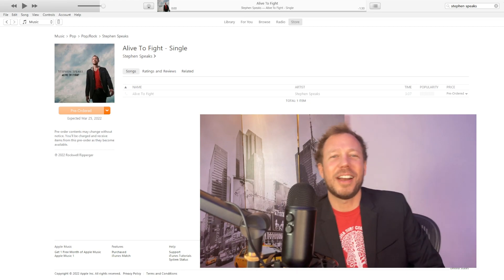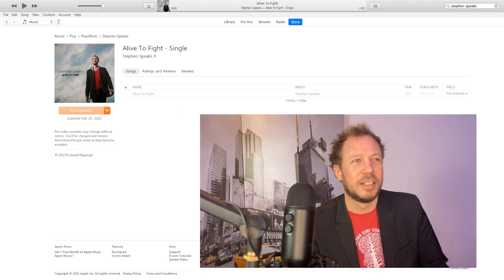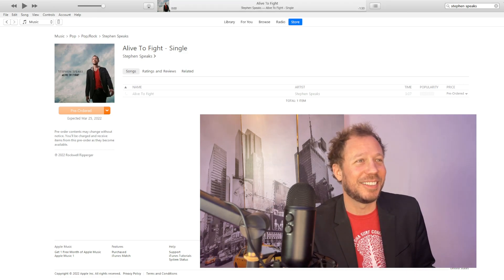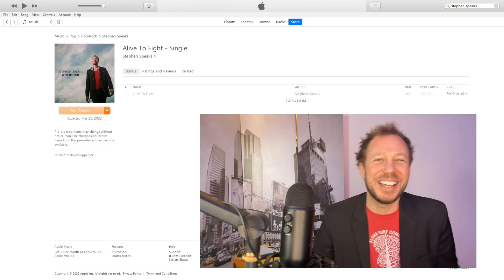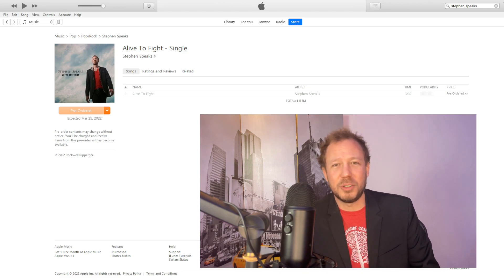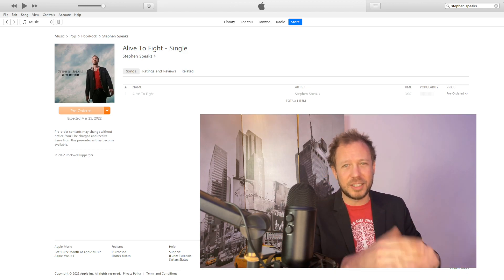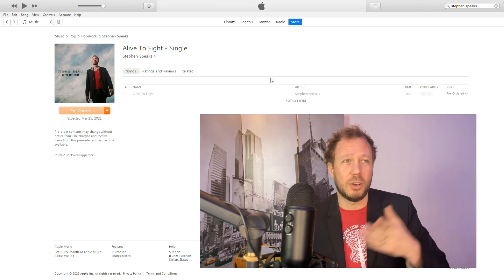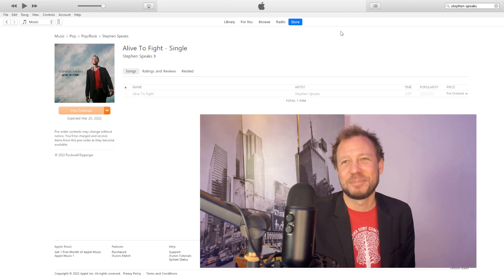Stephen Speaks - New Single Preview and Reaction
I react to listening to the preview of my newsingle for the first time, which comes out later today!